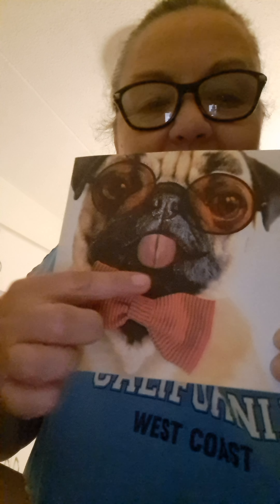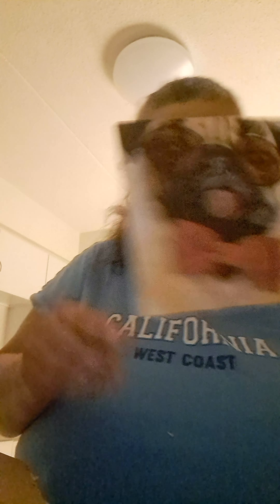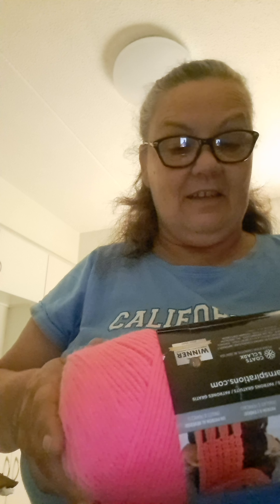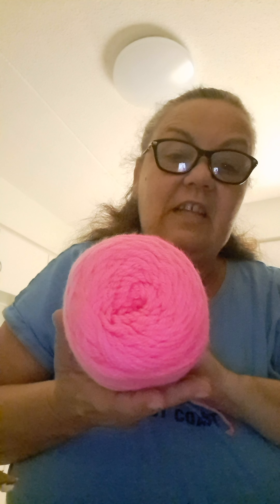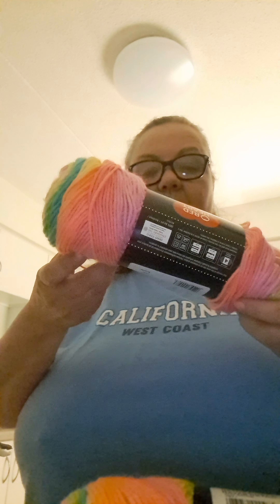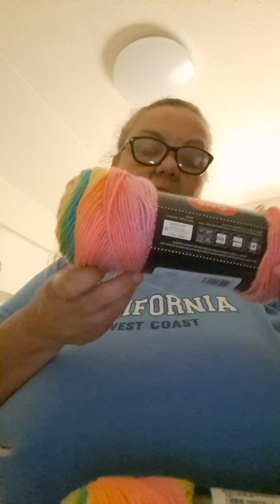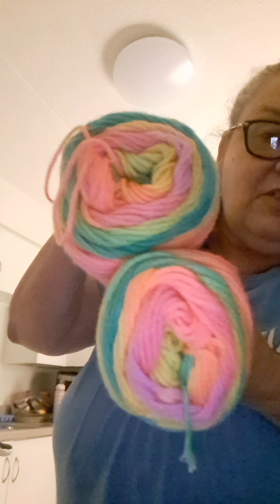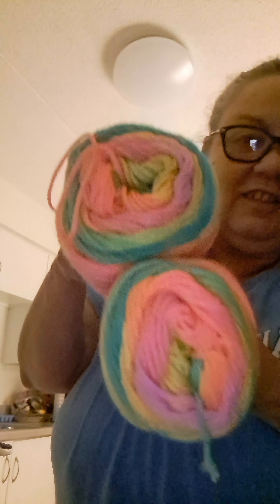Winnings from Tori ..Pauly's Crochet Creations!!!! 😘😘😀